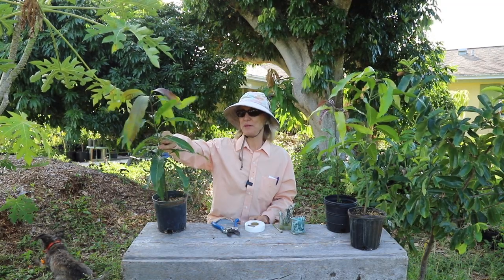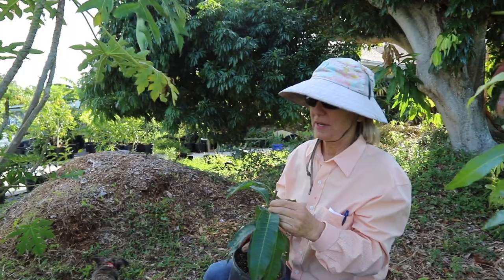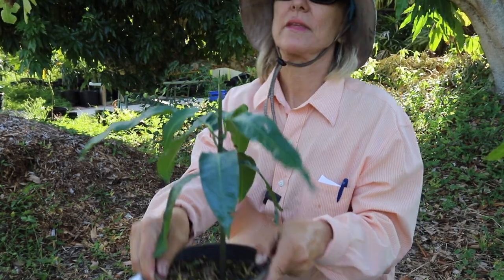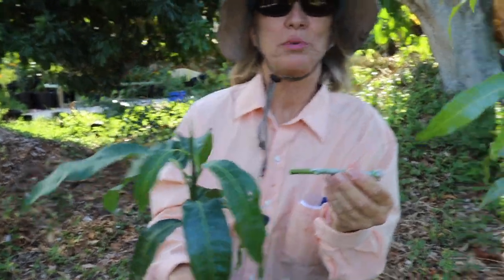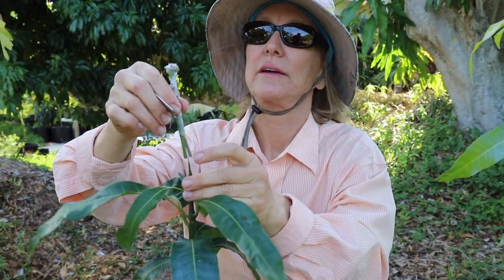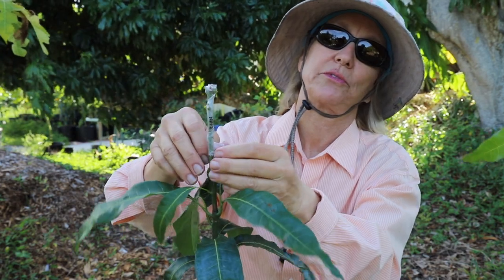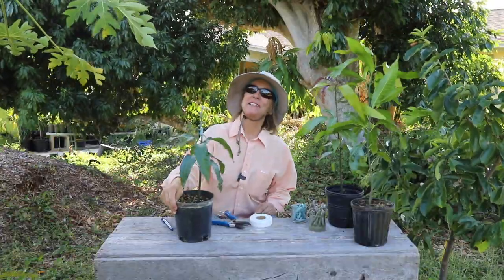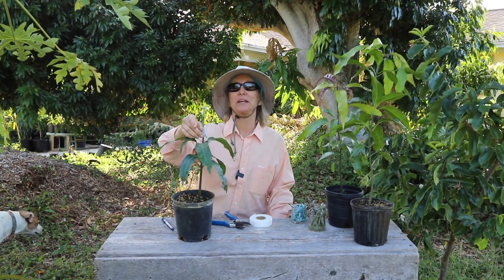Mango Grafting Essentials | Episode 2: Saddle Graft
Chris demonstrates the saddle graft for mangos!